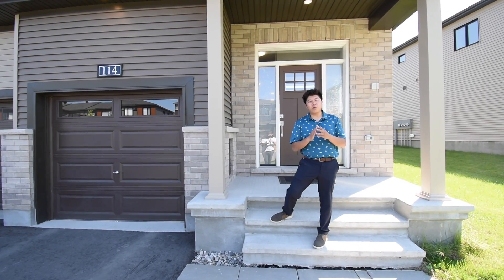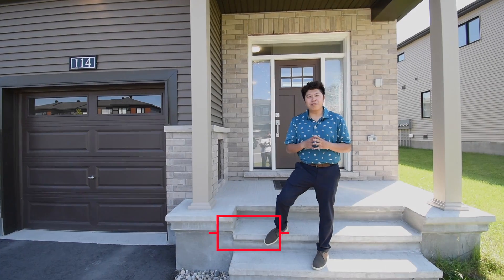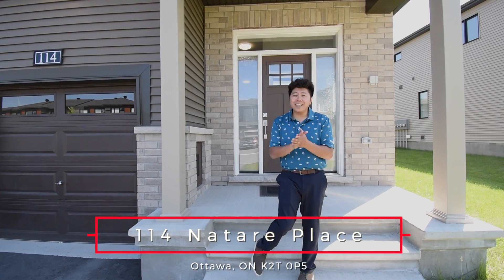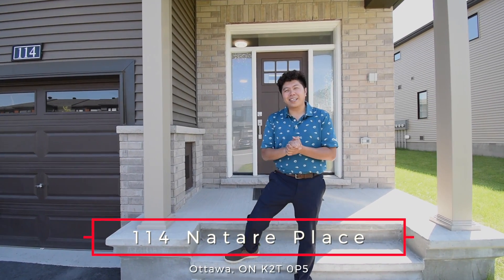114 Natare Place - KANATA LAKES 4 BED 4 BATH TOWNHOME, 2021 BUILT!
PREPARE TO FALL IN LOVE! Welcome to this practically new 4 BED 4 BATH END UNIT townhome in the highly sought after neighbourhood of Kanata Lakes! Premium lot features an extra wide frontage and deep backyard. The Tahoe End model boasts almost 2,100sqft of living space! The property is super close to all amenities and some of the BEST SCHOOLS IN OTTAWA! Main floor features a very functional layout with 9' smooth ceilings. Open concept living/dining area flows into the ultimate chef's kitchen, which offers stainless steel appliances, an oversized island, and a breakfast area. Rarely offered 2nd floor with 4 BEDROOMS and upstairs laundry! Master bedroom features generously sized walk-in closet and 3 piece ensuite with a glass shower. Basement offers a massive rec room with a HUGE window, a 2 piece bathroom, and tons of storage! Driveway parking easily fits 2 vehicles! Enjoy almost a FULL TARION HOME WARRANTY! Why buy new?!